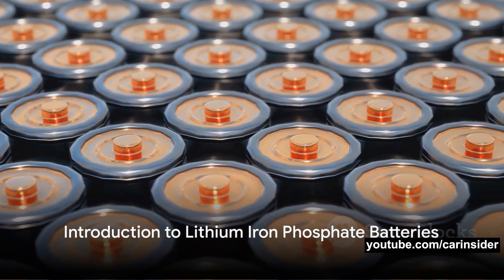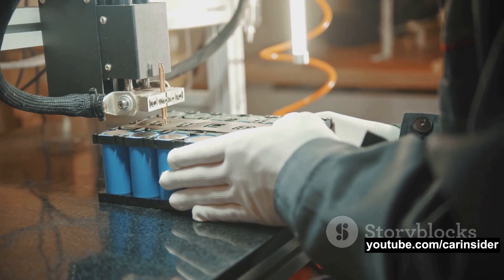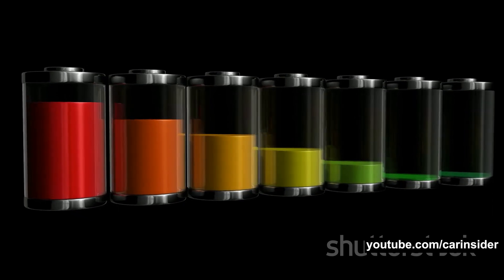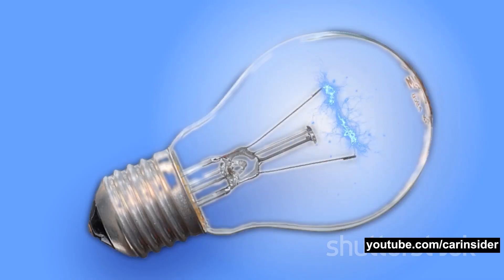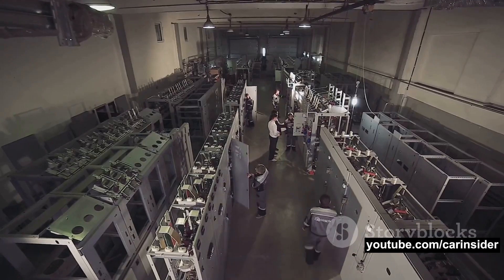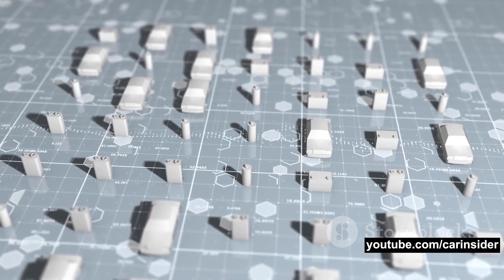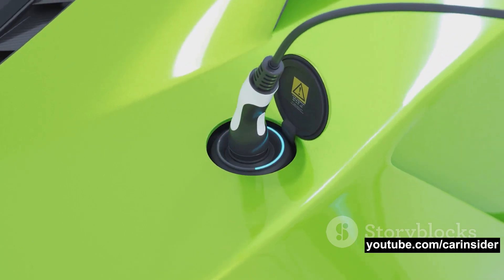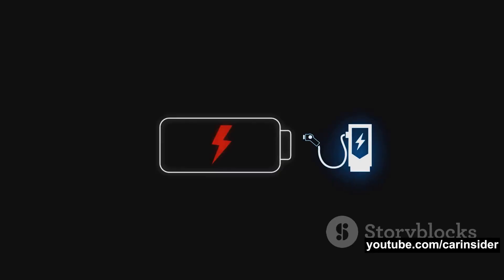👋🏻Bye-bye Cobalt!👋🏻 The LFP Battery 😎 is Here to Rule the EV Kingdom!😎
Move over, lithium-ion!  There's a new battery champ in town, and it's ready to rock the EV world: the Lithium Iron Phosphate (LFP) battery.  This ain't your grandma's battery - it's stronger, safer, and way more eco-friendly, making it the frontrunner of the future.

In this electrifying video, we'll dive deep into the Lithium Iron Revolution:

Why LFP batteries are kicking down the door of the EV market.
How they're solving the biggest worries of EV owners (hello, range anxiety!).
What it means for the future of clean transportation (hint: it's bright!).
Get ready to unlock the power of LFP and discover why it's the game-changer the EV world needs!